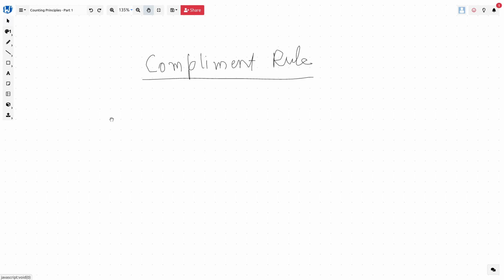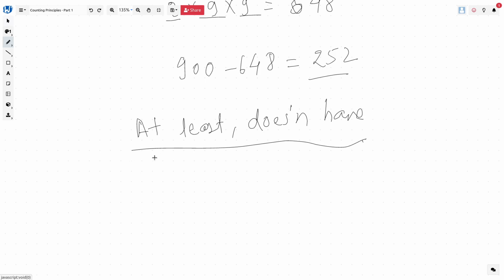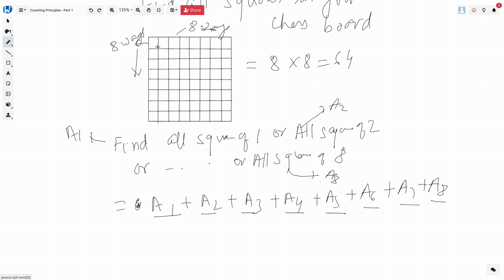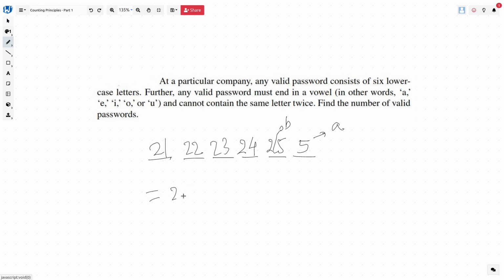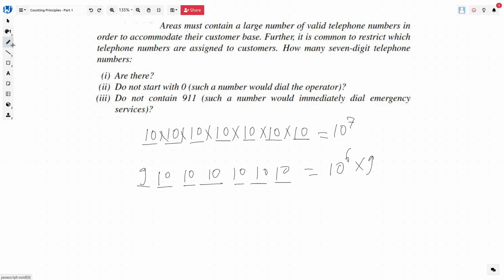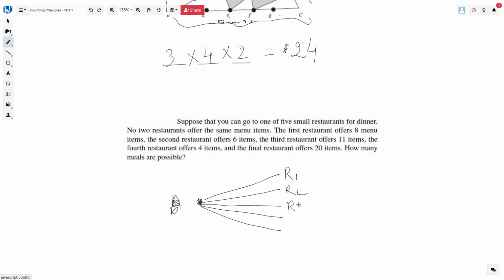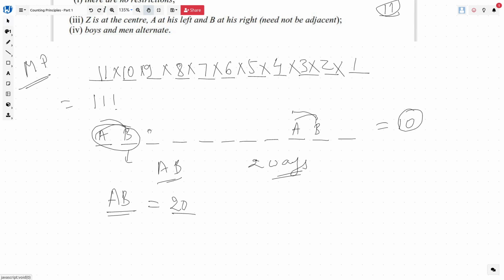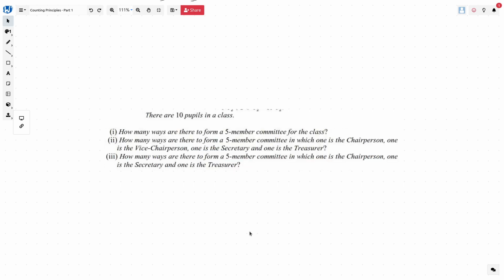Compliment Rule In Counting Principle Part 2 - For IIT JEE Mains & Advance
This video introduces and explains the compliment rule for counting - a foundational rule for permutation & combination. This video is part of Deep Dive series on Optics for IIT-JEE.